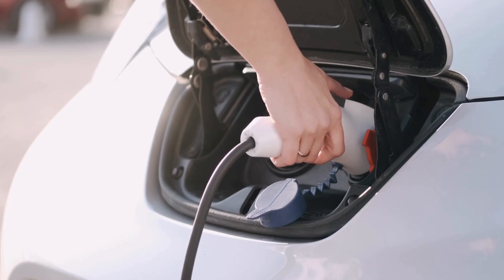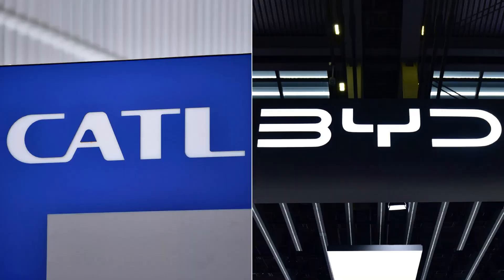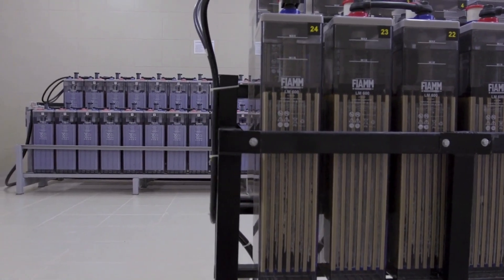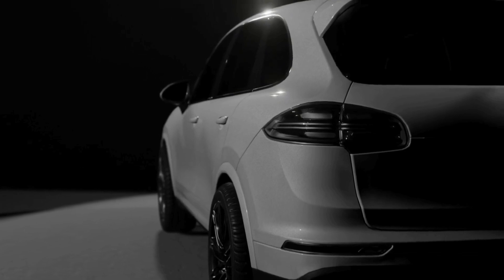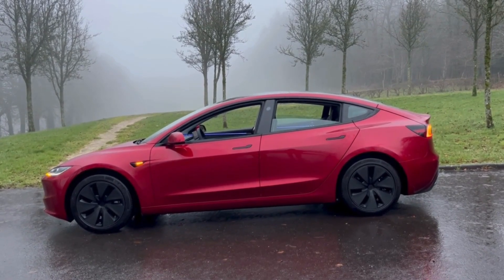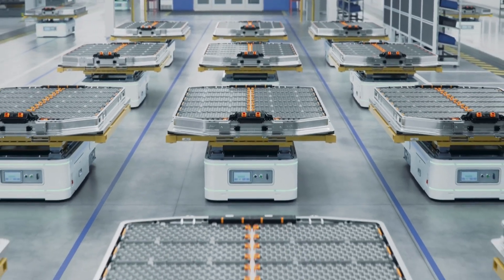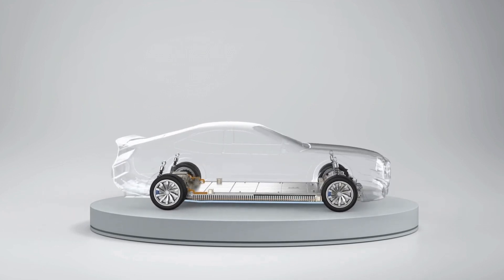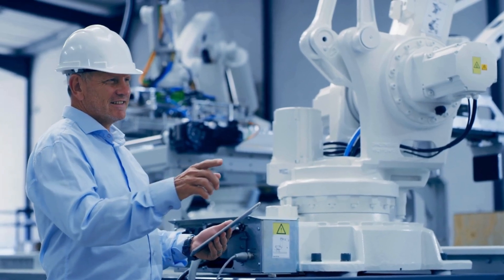Elon Musk drop bombshell Tesla's NEW Aluminum-ion Super Battery with 15-min Charging!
Elon Musk has just revealed a game-changing innovation that could revolutionize the EV industry – Tesla's new Aluminum-Ion Condensed Battery! This is not just an upgrade… it's a technological breakthrough. With double the range, ultra-fast 15-minute charging, and increased durability at lower costs, this battery sets a new standard for electric vehicles.

In this video, we break down everything you need to know about Tesla’s newest battery innovation. From how aluminum-ion technology works to why this could put massive pressure on Chinese battery giants like CATL and BYD – we cover it all.